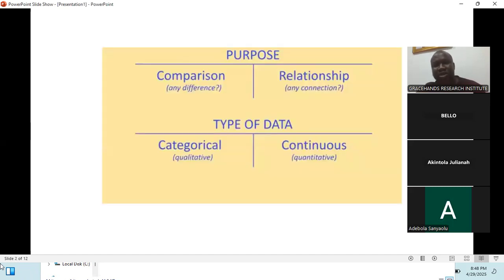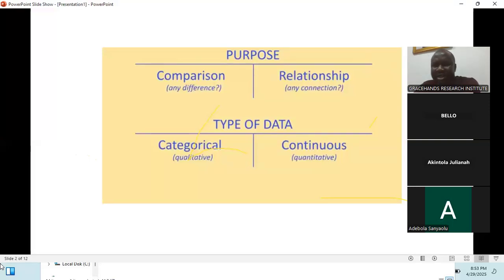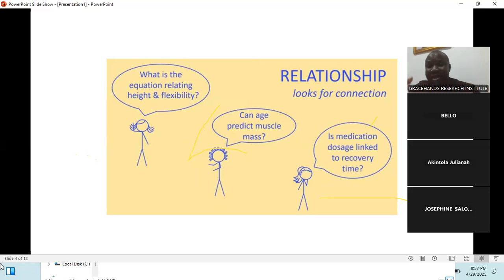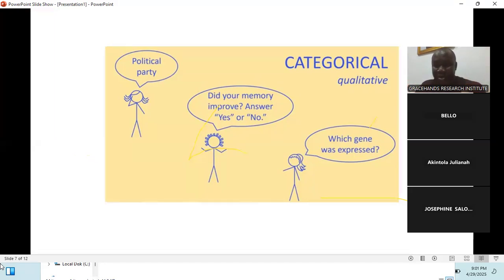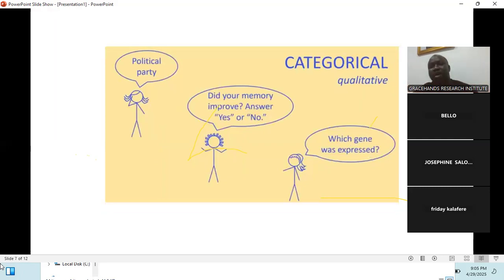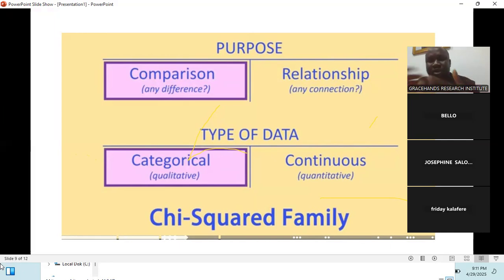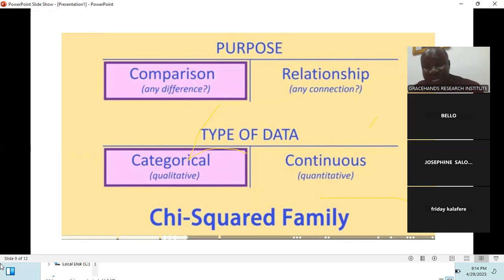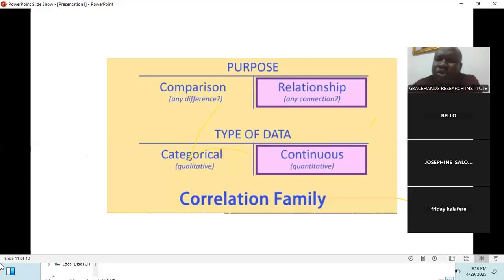UNDERSTANDING DATA ANALYSIS IN RESEARCH SERIES